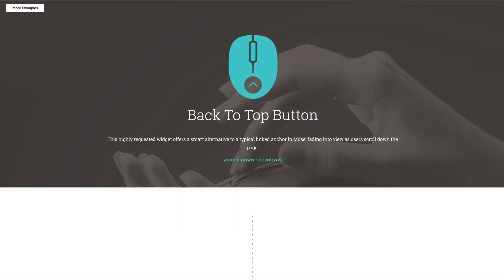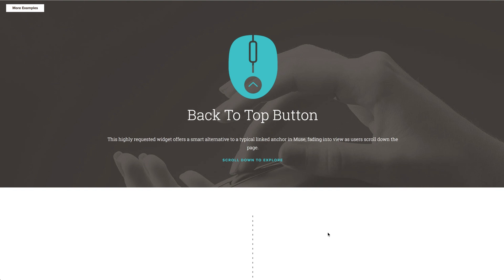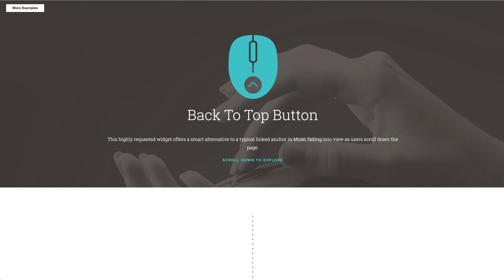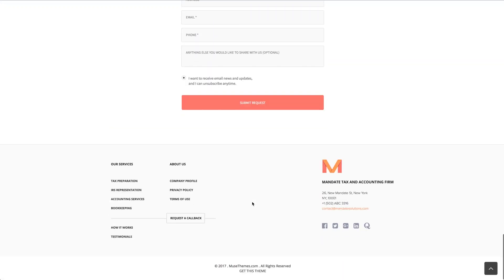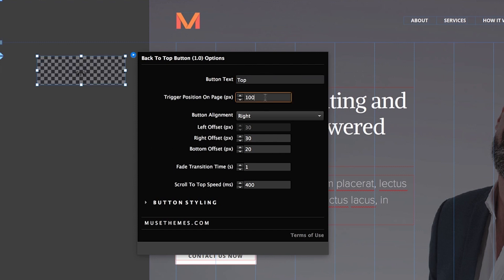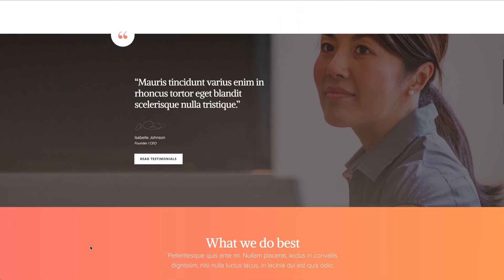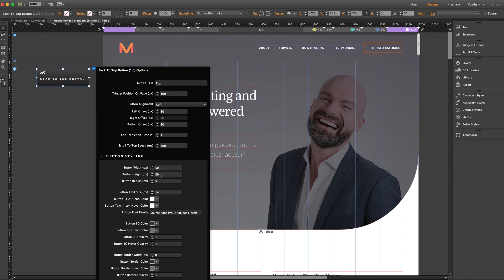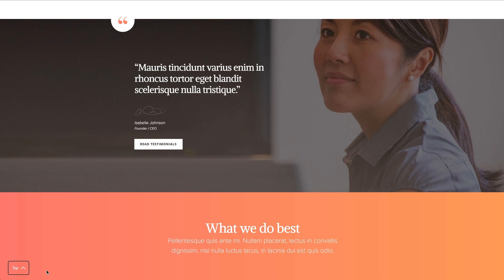Back to Top Button | Widget Tutorial by MuseThemes.com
This highly requested widget offers a simple but popular website feature: a back-to-top button. This smart button appears as you scroll, allowing users to return to the top of the page with the click of a button.